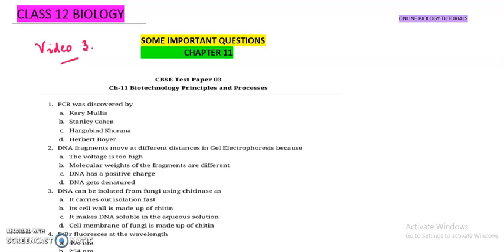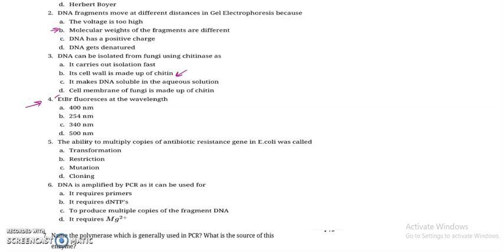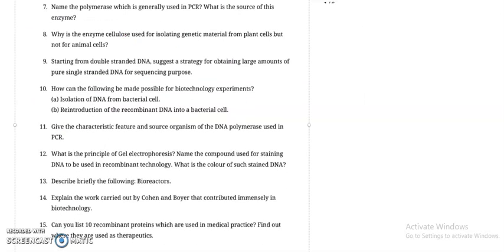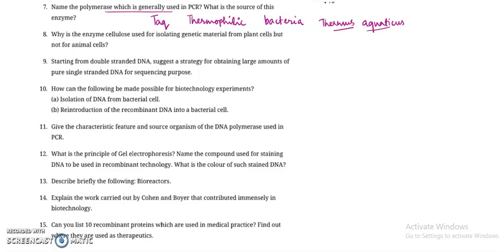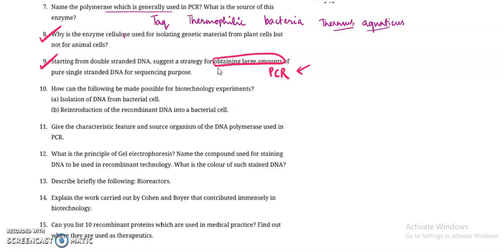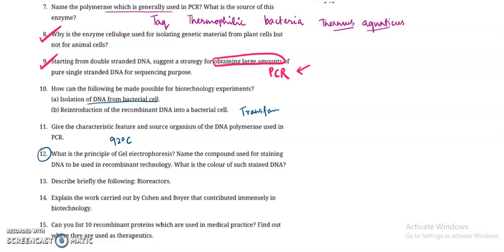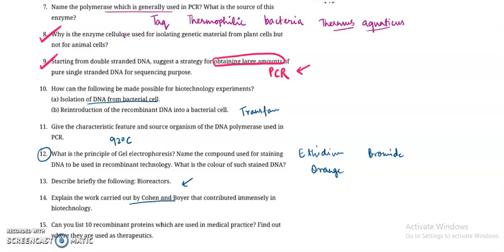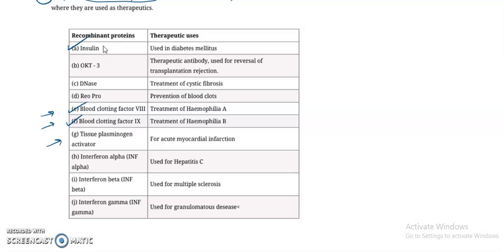CBSE Term 2 Class 12 Biology Important Questions